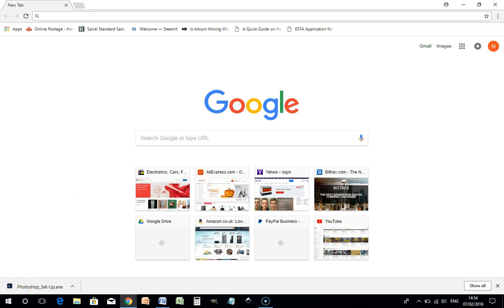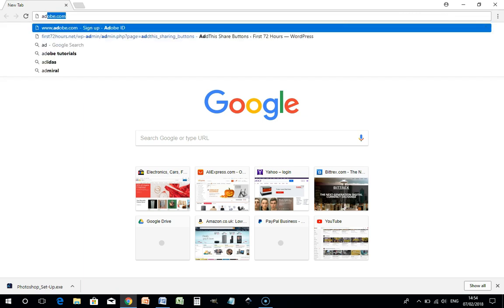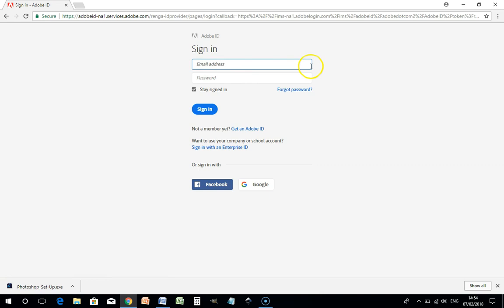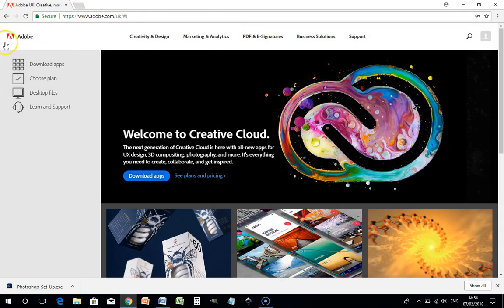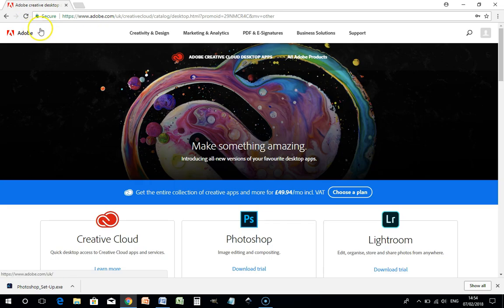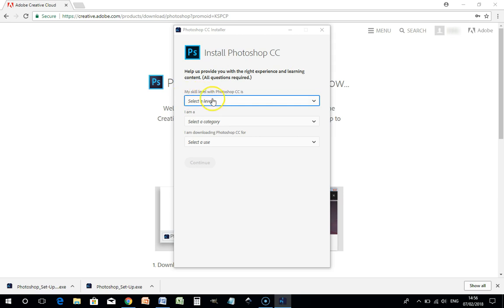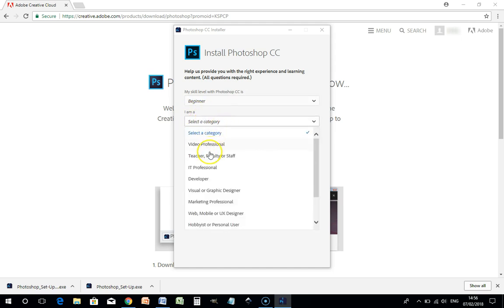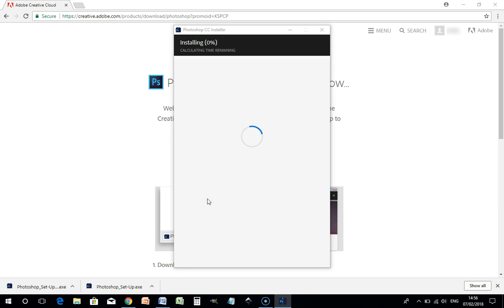Downloading the Free Photoshop Trial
Downloading the free 7 day trail of Photoshop CC from Adobe.